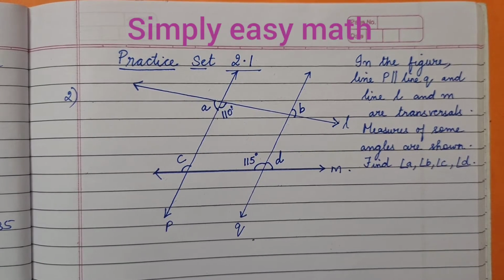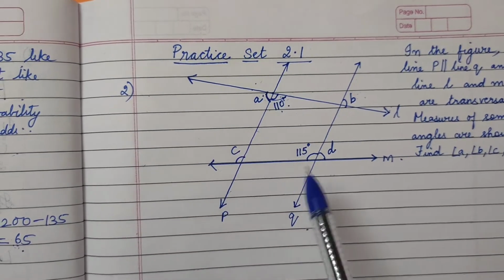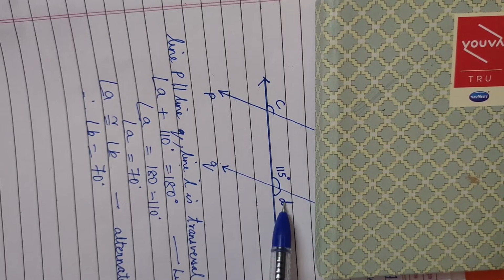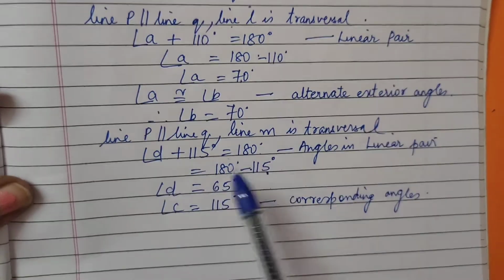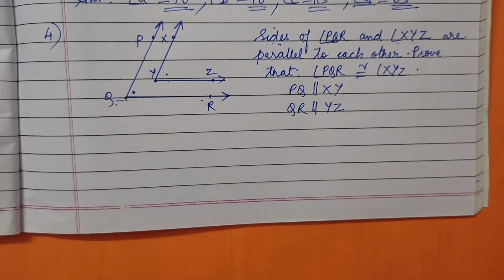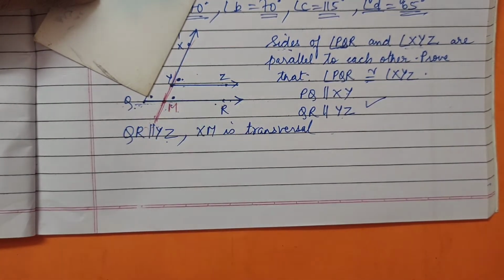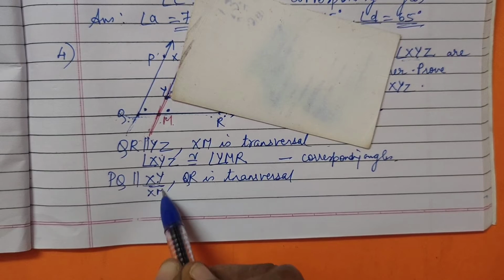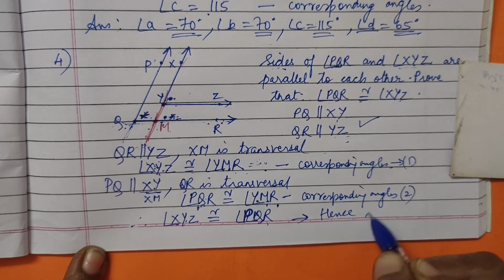Parallel lines-P.S2.1 (sum 2&4) std:9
hope explanation is clear .